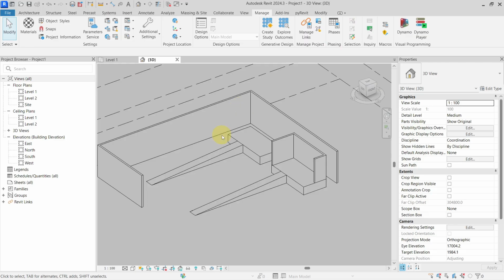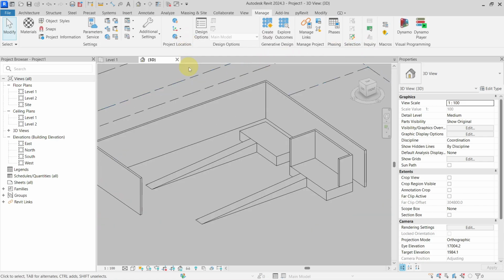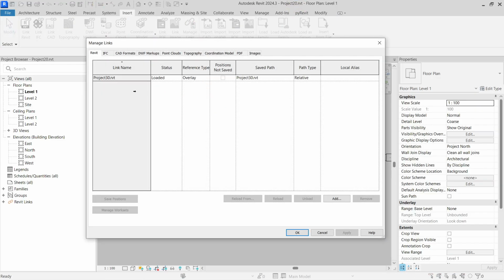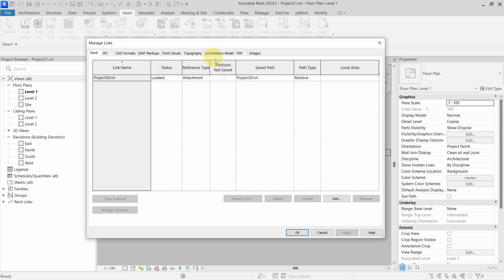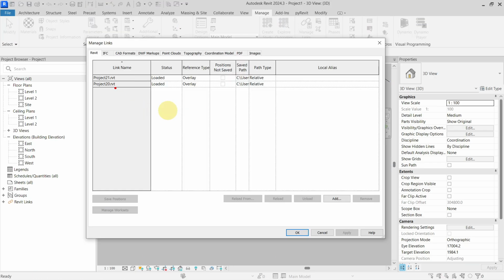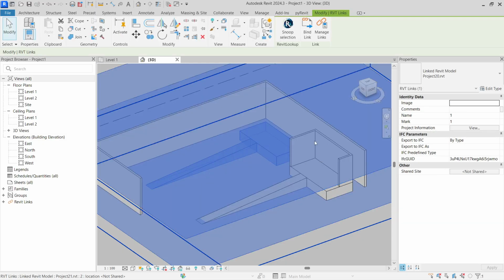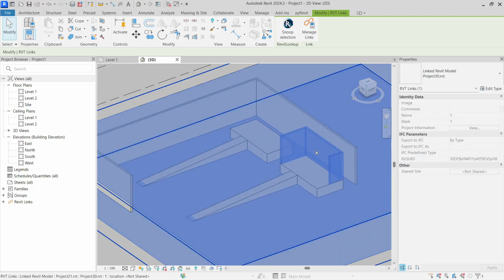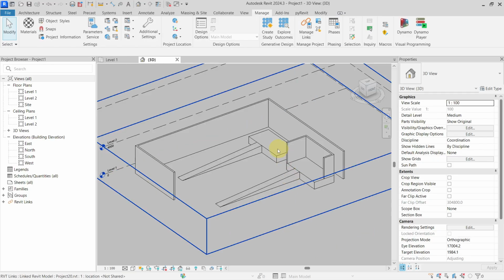Revit Tutorial - Difference between overlay and attachment for Revit links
In this quick video i will show you the difference between overlay and attachment settings for links in Revit project.